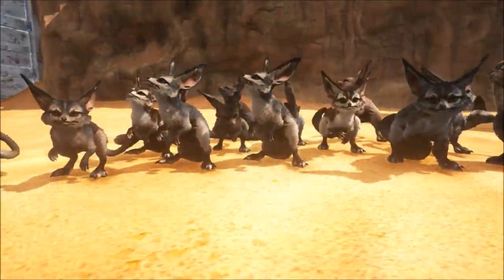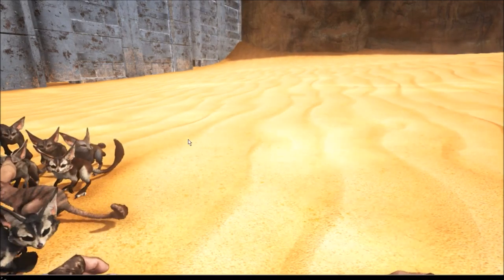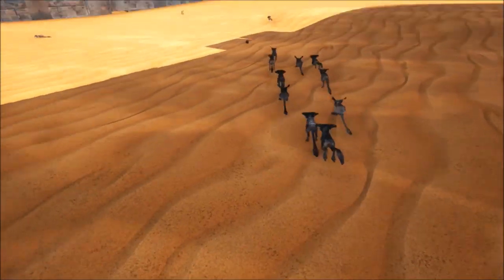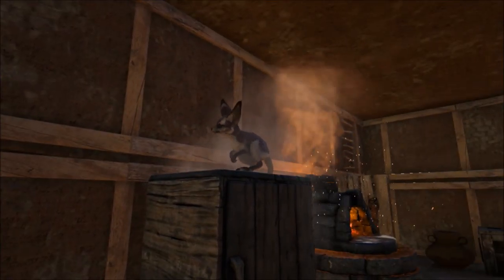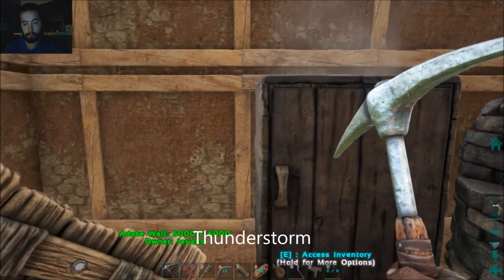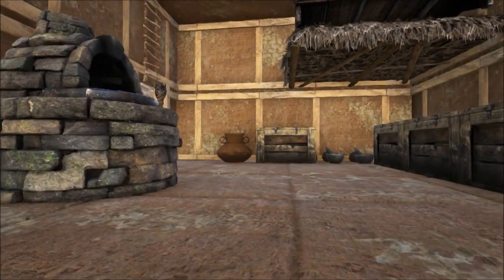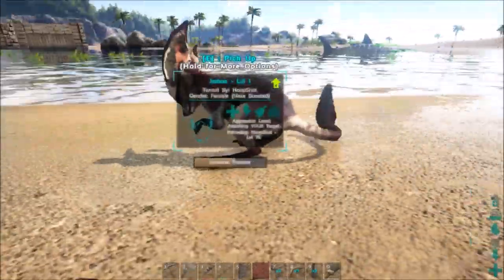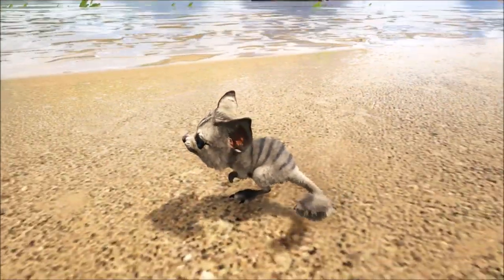AllYouNeedToKnow: Jerboa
Welcome to the first episode of All You Need To Know,  Today we are featuring the Jerboa!!!  Now with episodes like this I'm going into the uses, taming, breeding, and overall info of the dino. I'm also gonna put the written info down here in the description!

So 2 things I forgot to go over I'll get my scripts a little better together next time.  1 Jerboa are an amazing source for hide they can give you around 4-35 hide depending on how you harvest them and 2 to get them off your shoulder double tap F.

How to Tame
-1 smack with a boomerang,
-9 plant species y/ 45 mejo/ 68 other berries
-under 5 min with species y
-under 10 with all other food
-20-30 narco berries (dont waste narcotics they only have 30 torpor)

Breeding/times
-2h 38 min prego
-3h 5min baby
-12h 20min juv
-15h 25min adole

Useful things to know
double tap F to toss off shoulder
only transfers 50% of its inventory weight

Hope this video was helpful and Informative!!!

Server: ScorchedEarthKindaVanilla  (come join us!!!)